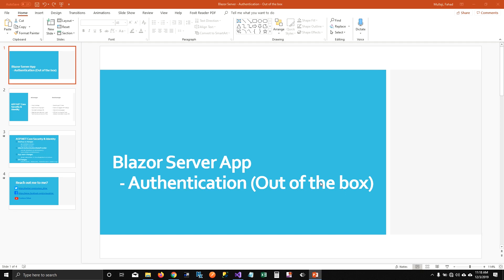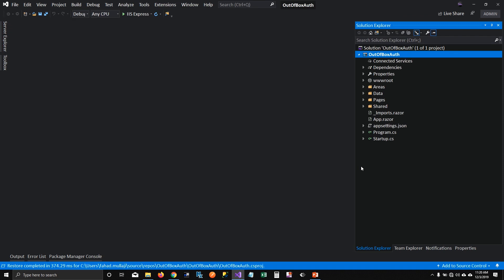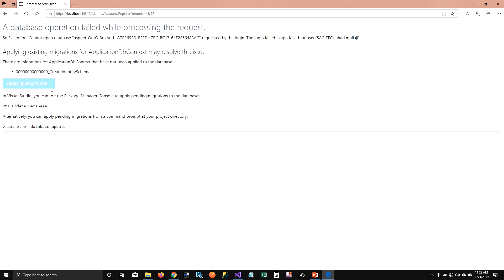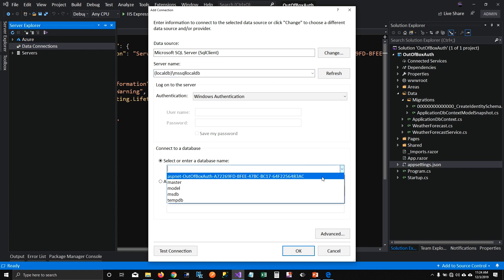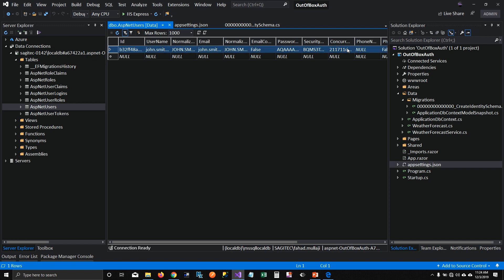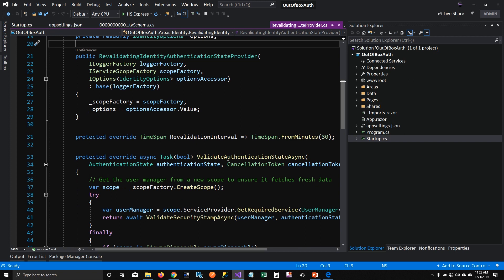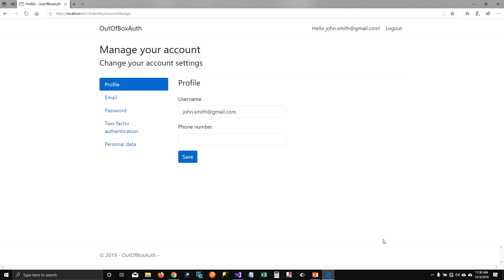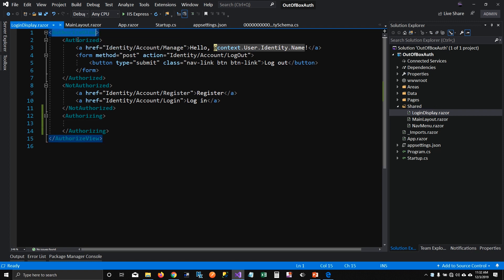Blazor Tutorial : Authentication | Out of the box - EP11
Hey Coders,

In this Blazor tutorial, I am going exploring Authentication which comes out of the box. How it stores,validates users and shows authenticated users information on the screen.

 Content -
1. Adding authentication support in new app
2. AspNetIdentity DB schema
3. Startup.cs changes [UseAuthentication() & UseAutherization()]
4. AuthenticationStateProvider
5. App.razor changes [ AuthorizeRouteView & CascadingAuthenticationState]
6. UI Changes [AuthorizeView, Authorized, NotAuthorized & Authorizing]